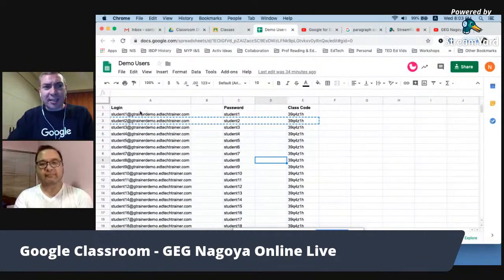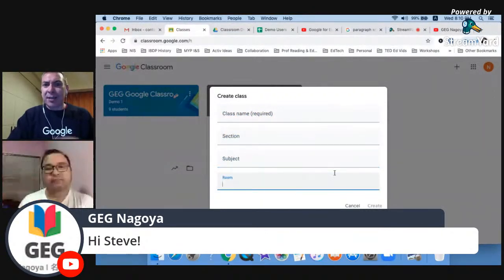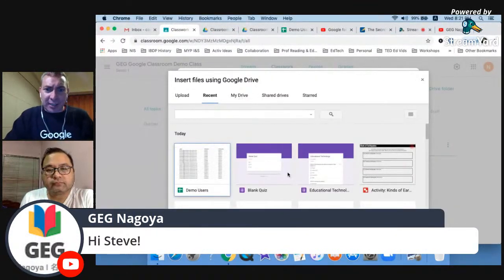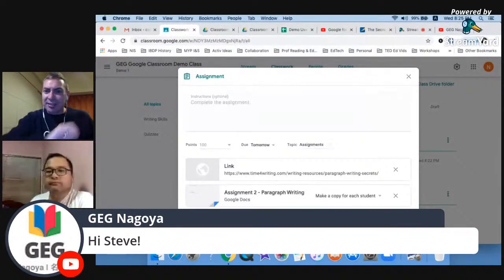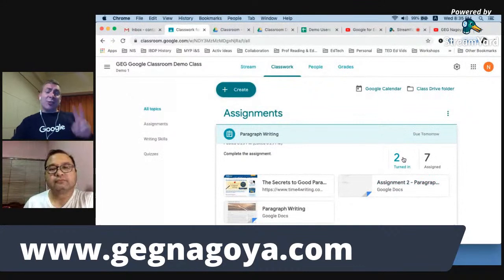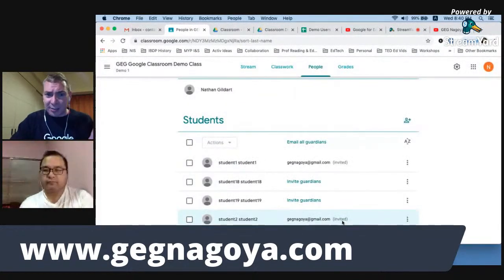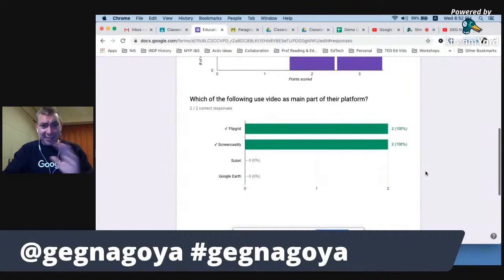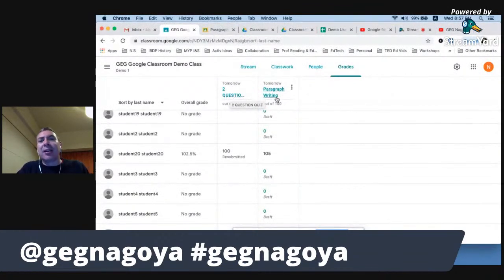GEG Nagoya Live Stream: Google Classroom (October 30)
Learn to use Google Classroom to communicate with students and parents, set assignments, and encourage collaboration.